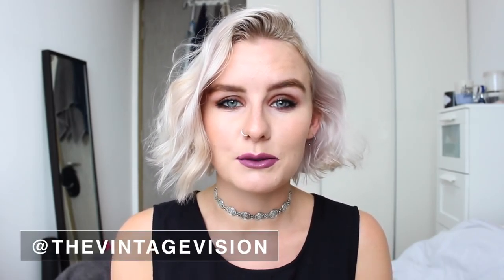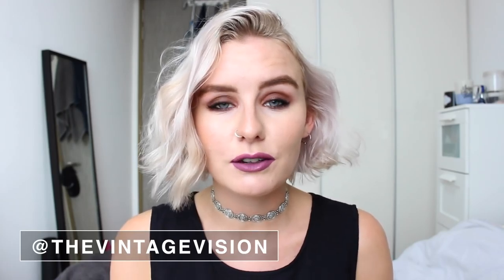COLOUR POP ULTRA MATTE LIP SWATCHES + REVIEW!